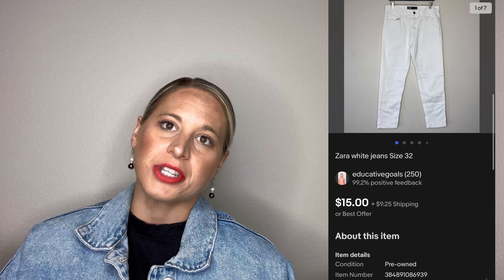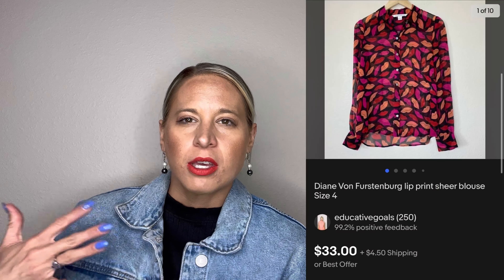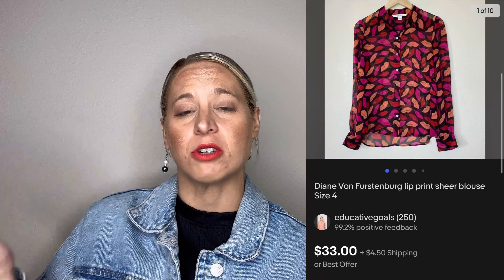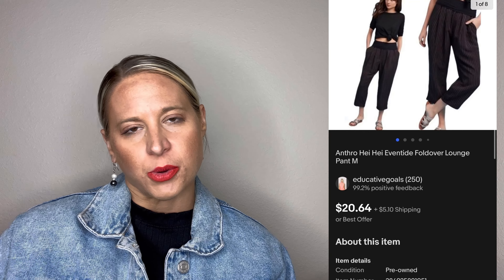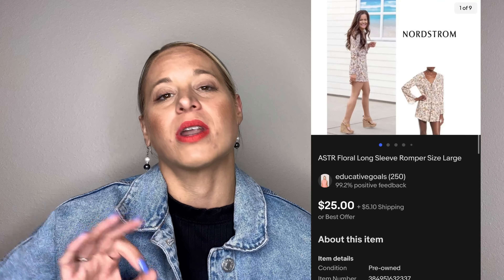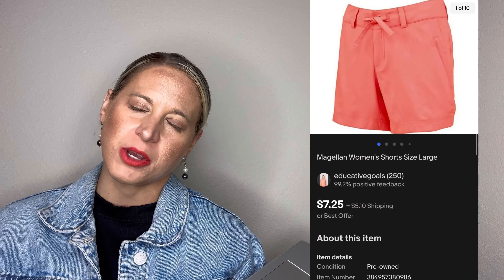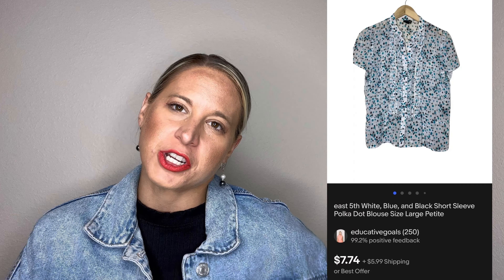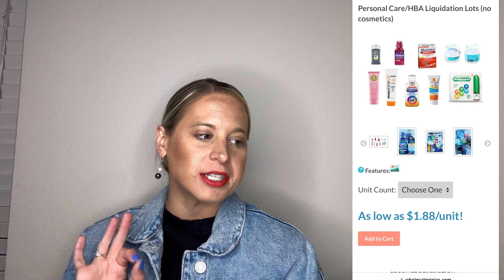What Sold On eBay June 2022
Hello my loves! This video is all about what sold on eBay in the month of June. I'd love to know, how were your sales in June? Did you experience summer slowdown like I did? Or did things start to pick up for you here?

Wearing in this video and available on eBay: Zara Oversized Denim Jacket with Elastic Back Hem Size Small

Have you ever thought about working from home or having a side hustle with a secondary stream of income? :)

Items I use for reselling:
10 x 13 Polymailers
12.5 x 16 polymailers
Ring light
Packing tape
Rollo thermal printer
4 x 6 Thermal labels
2 Tide Boost Stain Release Laundry Spray 21oz
Oxi Clean 12 Oz Max Force 5 In 1 Power Laundry Stain Remover Spray

Want to support me but don't see anything in my store you like? Interact with any of my videos! Here is a Flyp haul needing a little extra love